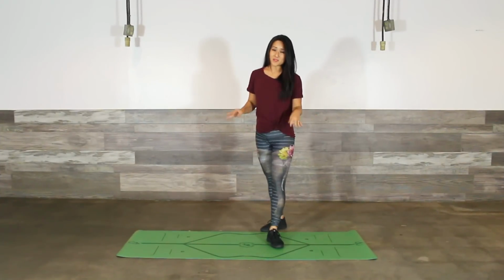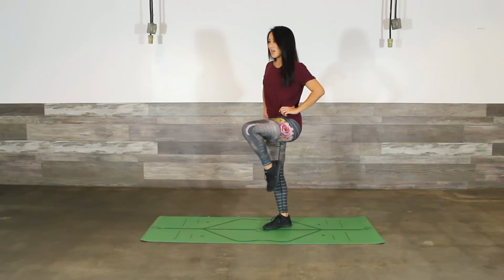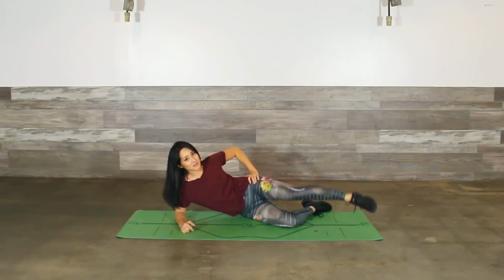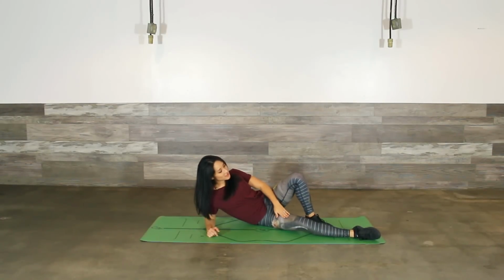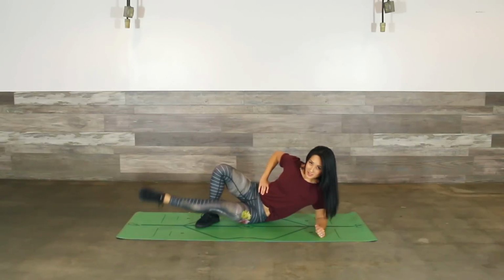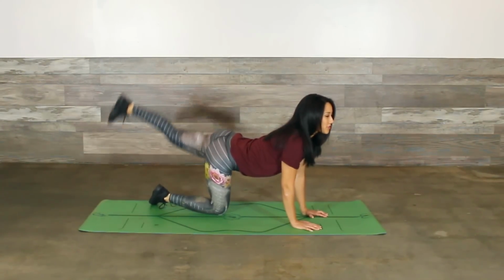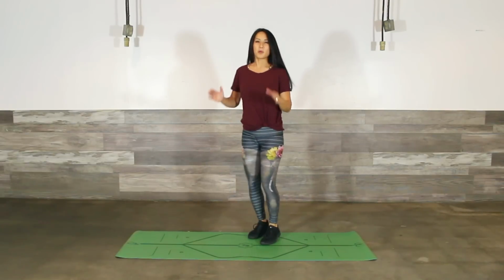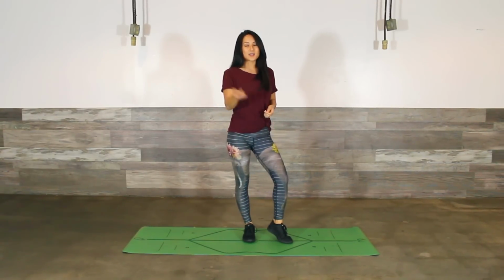No Equipment Thigh Burning Workout | Low Impact Leg Exercises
Looking for ways to tone and strengthen your legs without high impact exercises? This routine is perfect if you don't want to use any equipment while still targeting your entire lower body. Get those thighs in burn mode by repeating 3-4 times or along with other mix and match workouts here on the channel!

Follow along and interact with me on Instagram, Twitter, and Facebook for more fun and find tips and tricks to living your best on my blog at kelseylee.com!